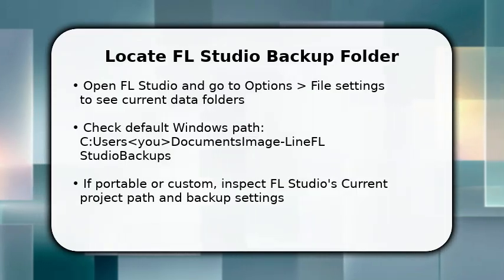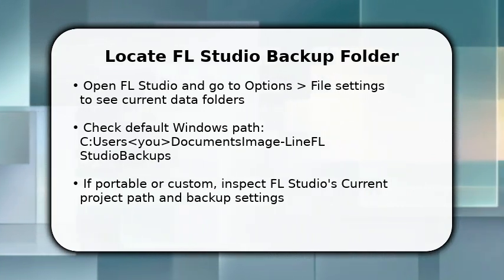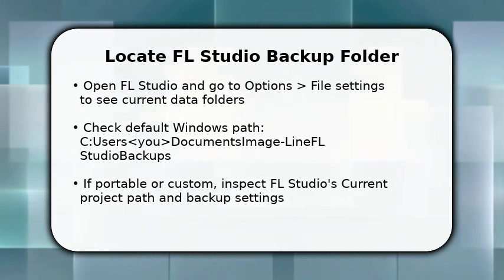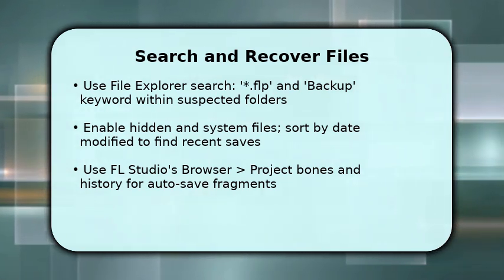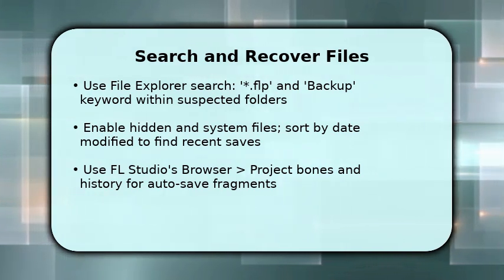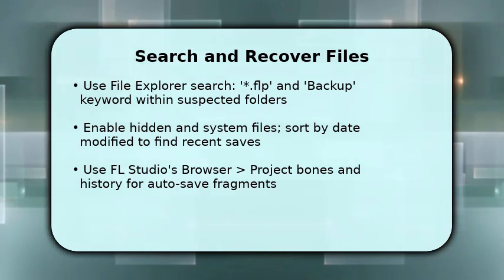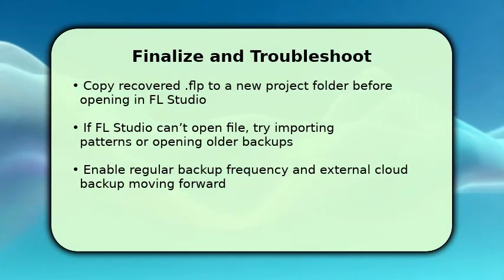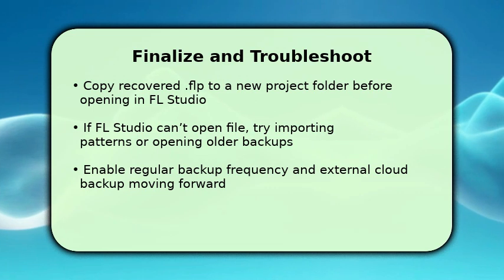How to Find Fl Studio Backup (full Guide)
Discover the essential steps to locate and restore your FL Studio backup files in this comprehensive guide. Learn how to navigate through different methods, including checking common directories like 'My Documents' or using search tools within Windows.